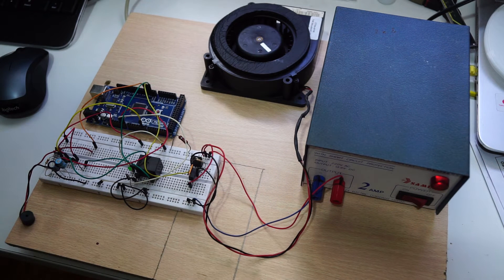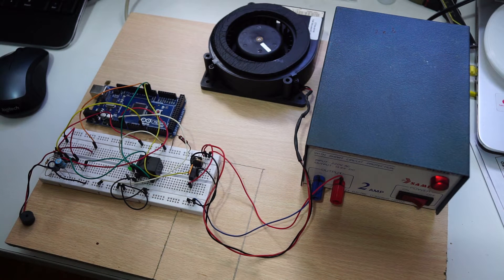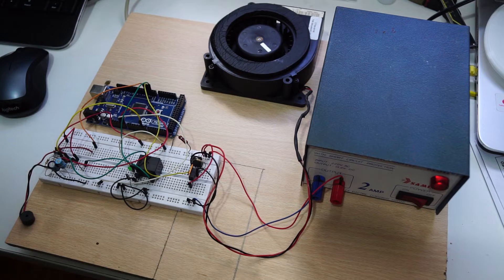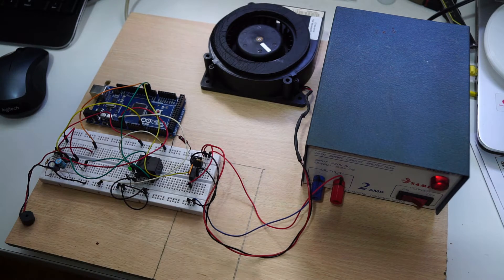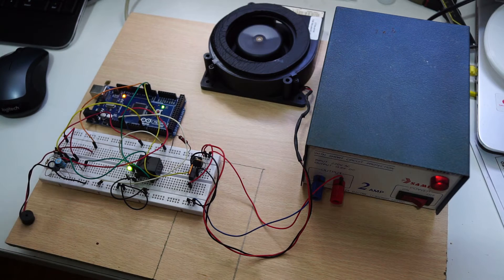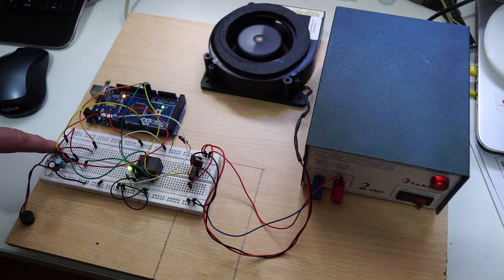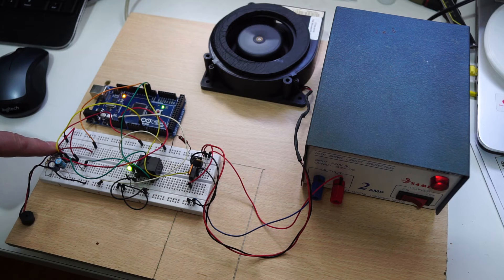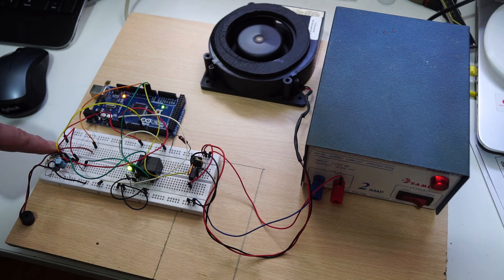PAPR 1: State Machine Test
State machine tests for the Powered Air Purifying Respirator (P.A.P.R) developed on the EUvsVirus hackaton.